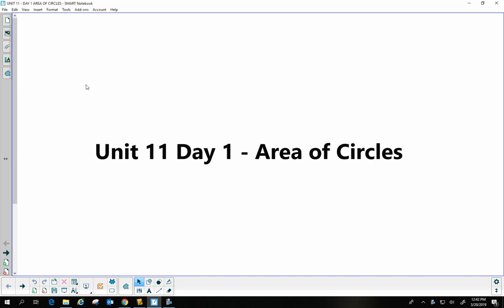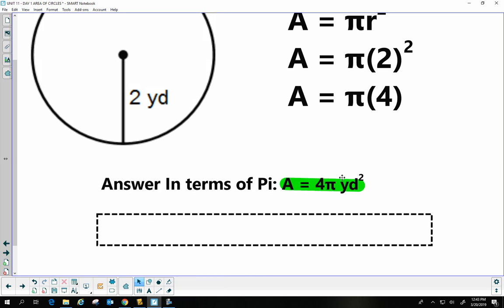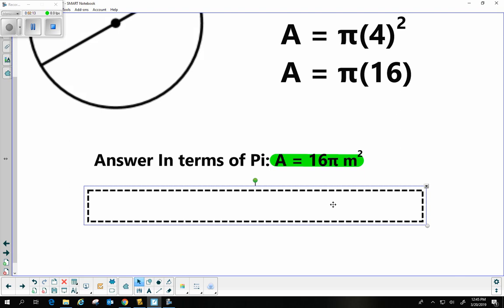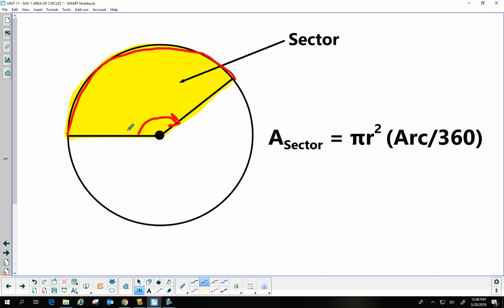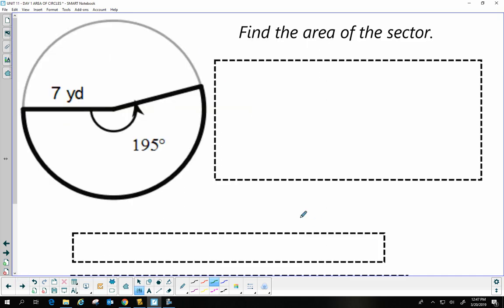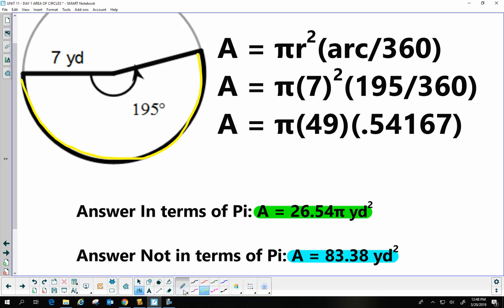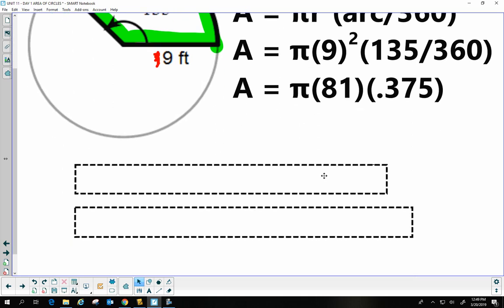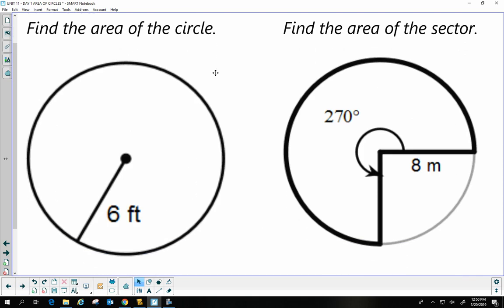UNIT 11 DAY 1 AREA OF CIRCLES